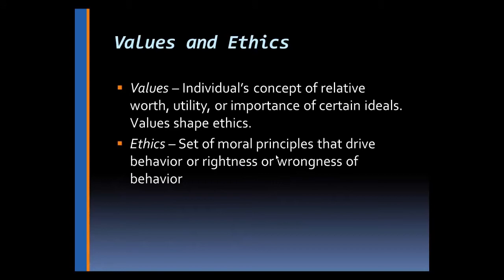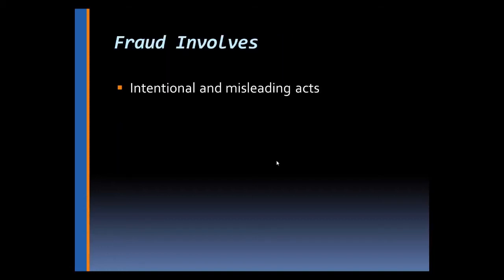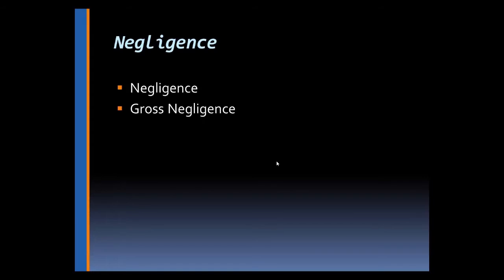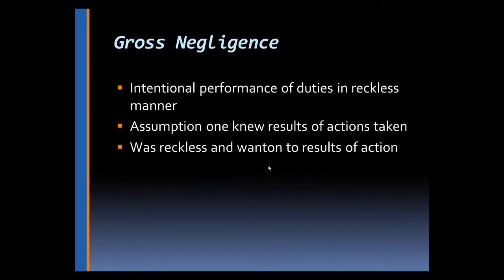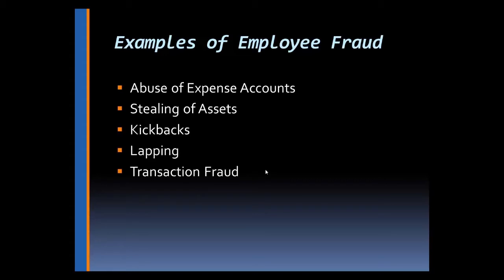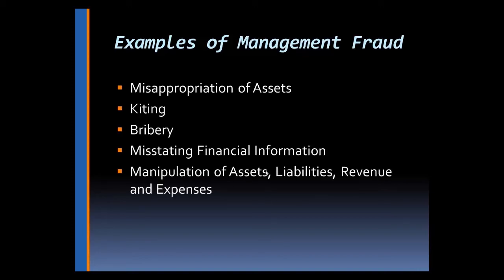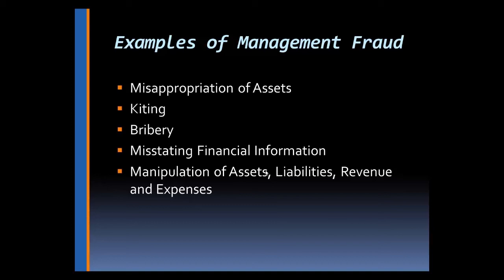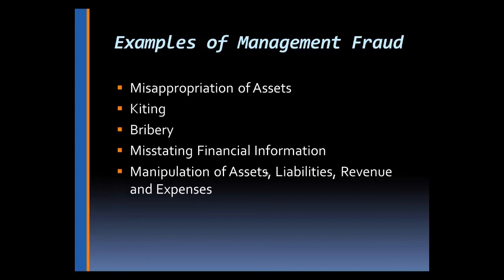Fraud and Ethical Behavior Part A